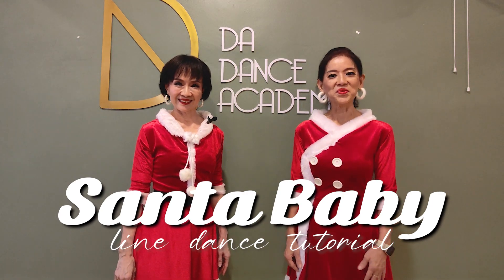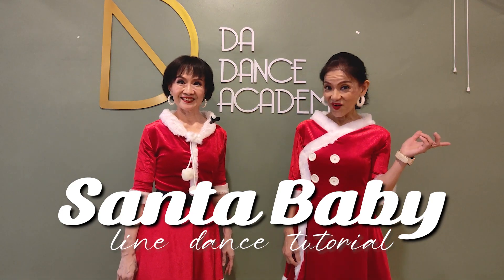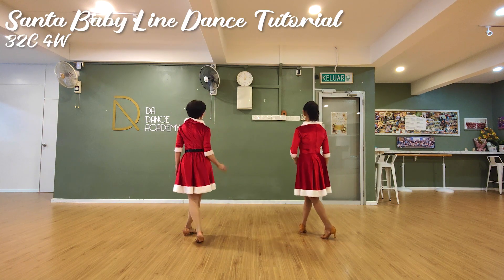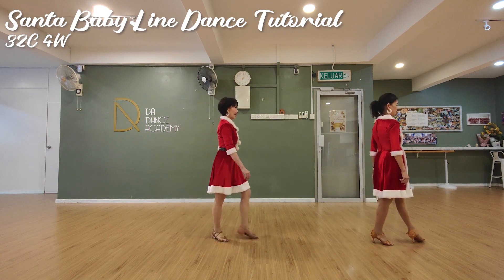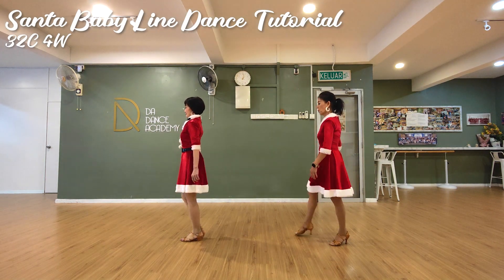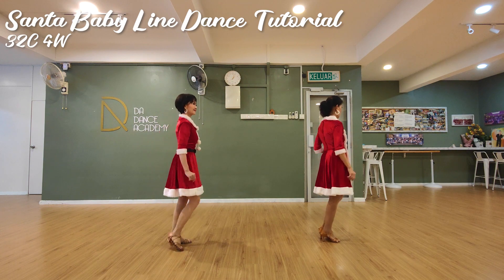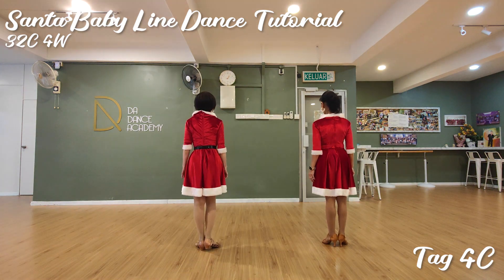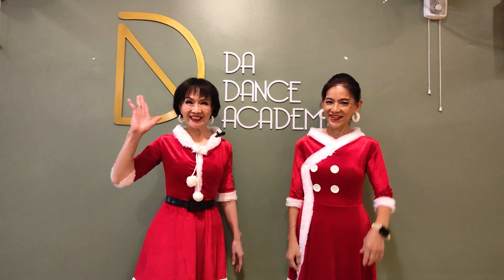【Line Dance Tutorial】Santa Baby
Choreographer : Jaynie Loy & Tan Bee Chu (MY) - Nov 2023
Tag : 4 Count tag at the end of wall 6
Demo by Da Dance Academy